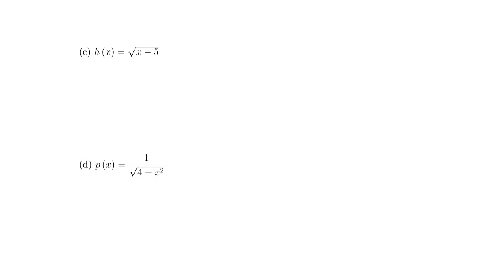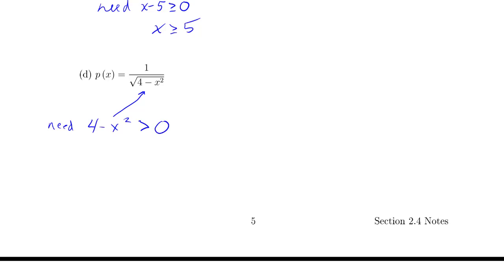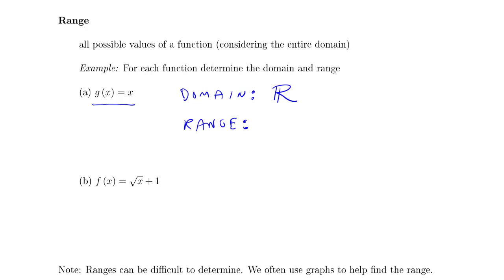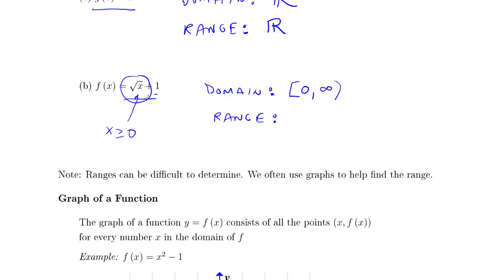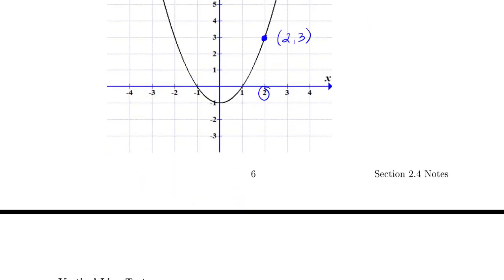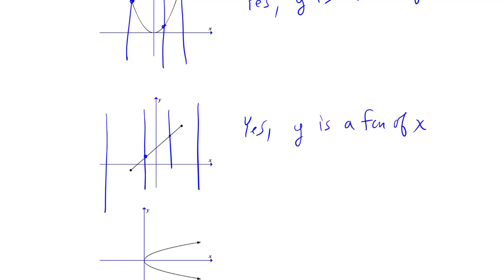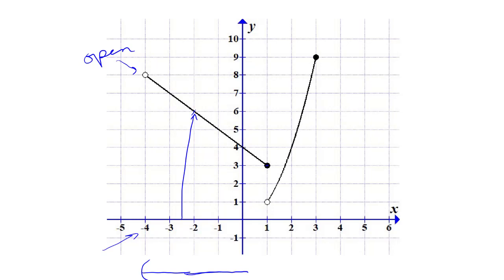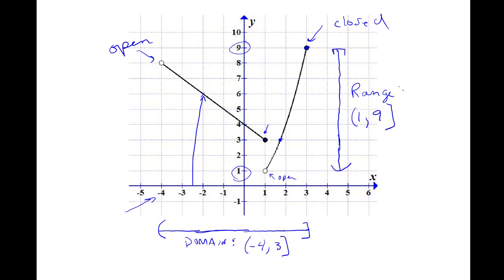CollegeAlgebra Sect 2 4 Functions Part 3